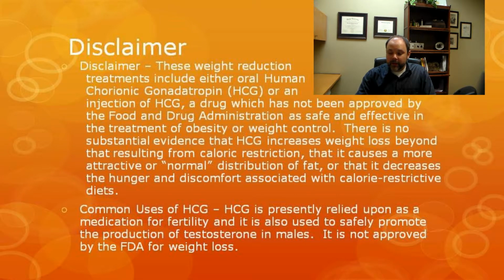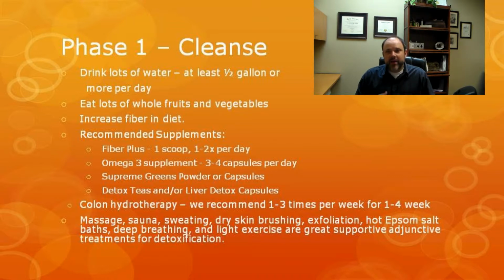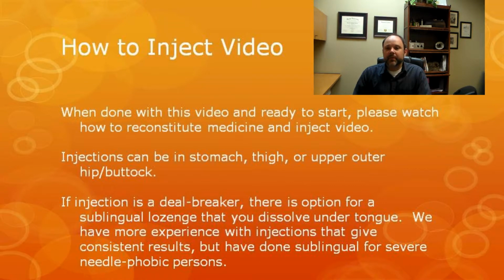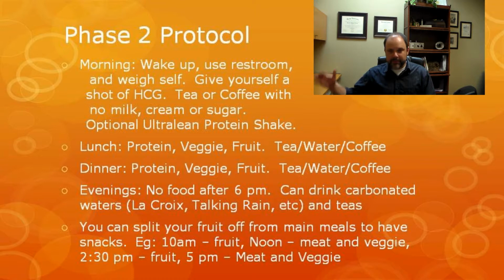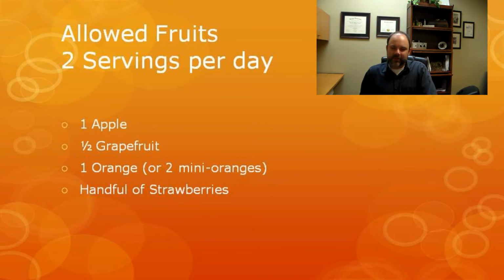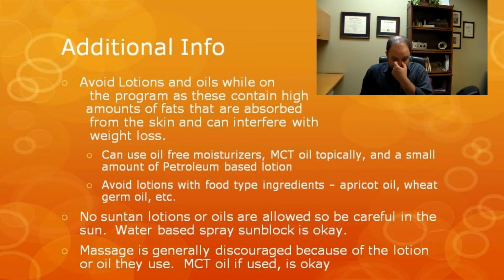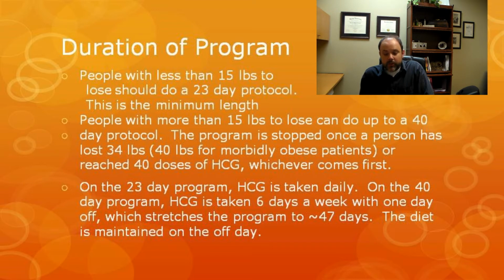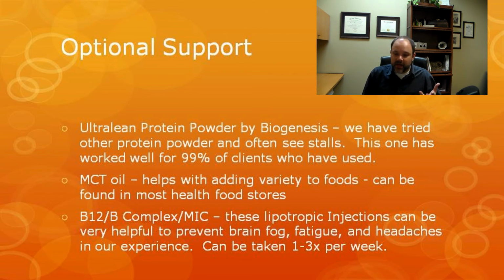Body Revive HCG Program - Phase 1 and Phase 2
This video teaches you the nuts and bolts of doing our Body Revive HCG protocol based on Dr Simeon's original protocol.  This video is for person interested in or already doing our clinic protocol